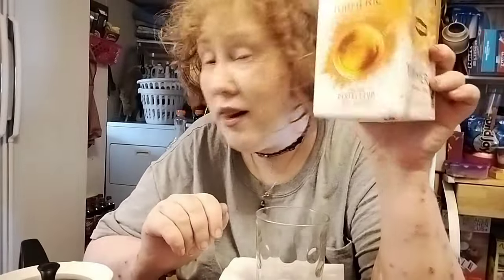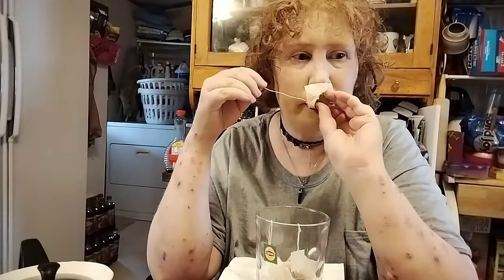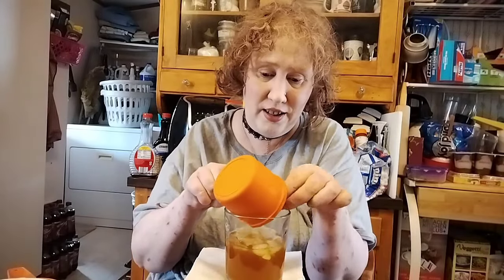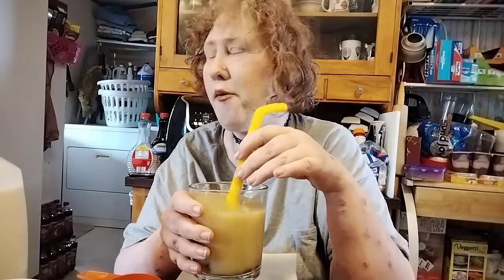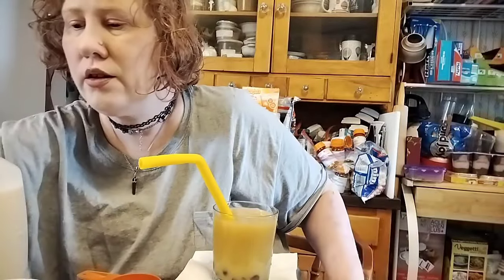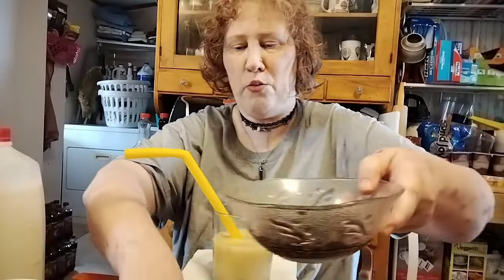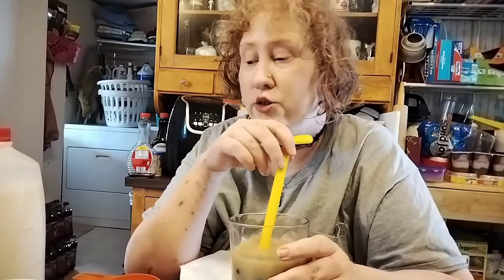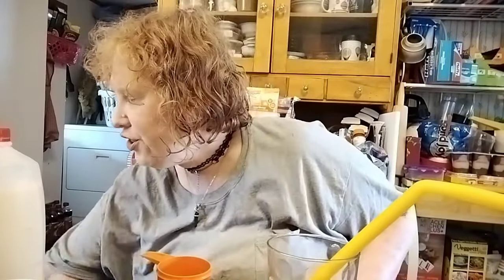Tumeric Ginger Orange Boba Milk Tea Mukbang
🔹What's Up YouTubies?

📬 SEND MAIL TO:
Vikki La Belle
Warsaw, Mo., 65355

Don't forget to:
✔️ Comment what you think of the video 😘

👀 **WATCH THESE ADS SO I CAN EAT PLEASE. LMAO** 🤣😂

                   ~ OR ~
    🔸 (this is probably the fastest way to reach me.)